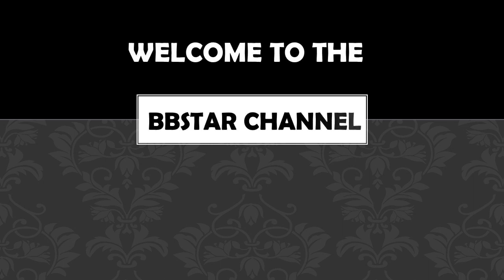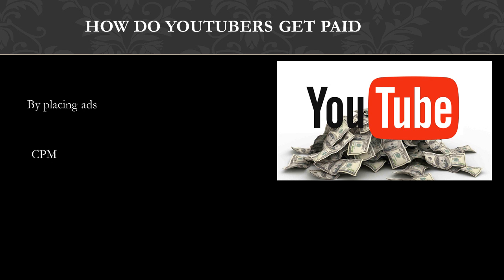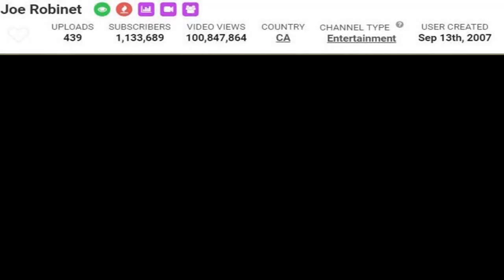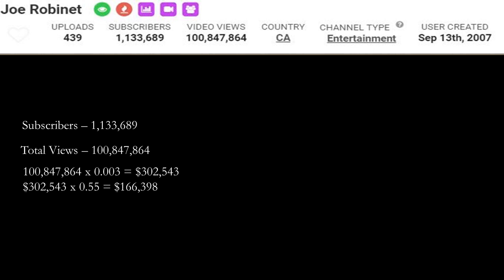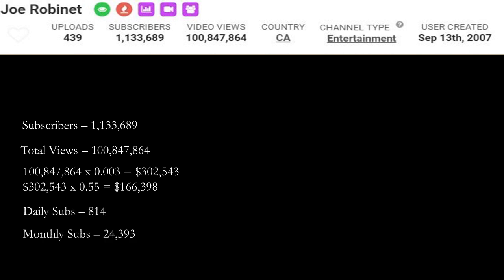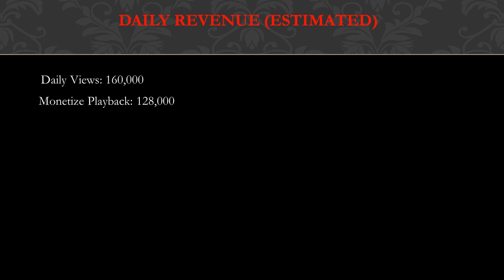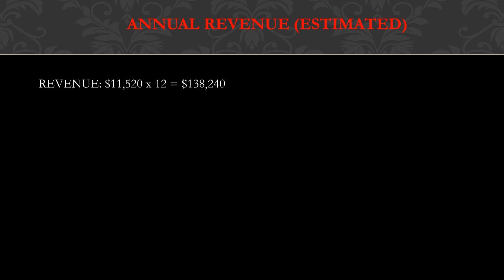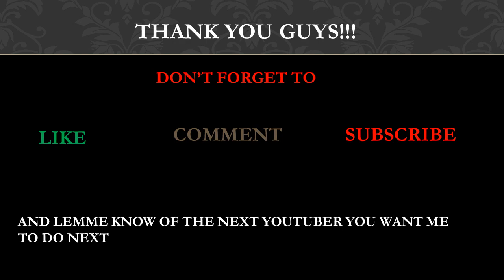How much Joe Robinet makes on Youtube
In this video, I will show you the estimate of how much money does Joe Robinet make on YouTube.

How much does Jamie and Nikki make on Youtube?

How much does Zoella make on Youtube? -

How much does DK4L make on Youtube? -

How much does Roman Atwood make on Youtube? -